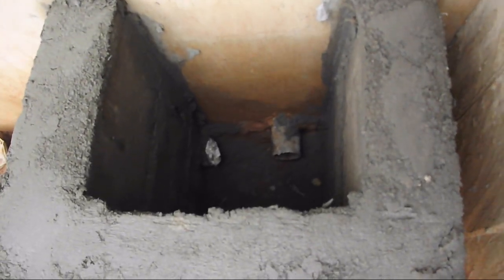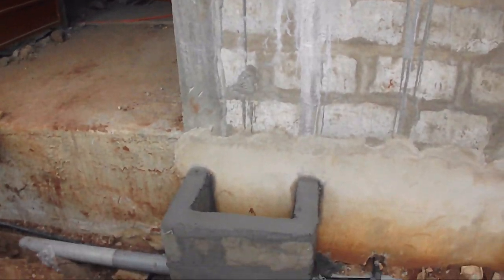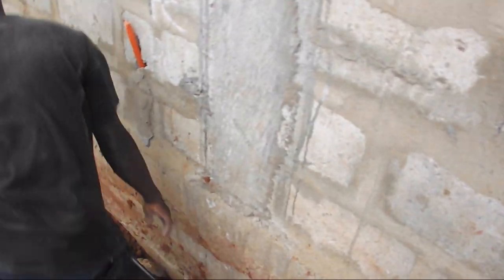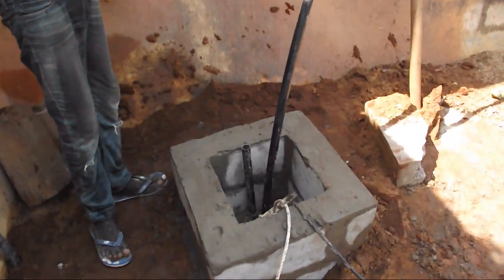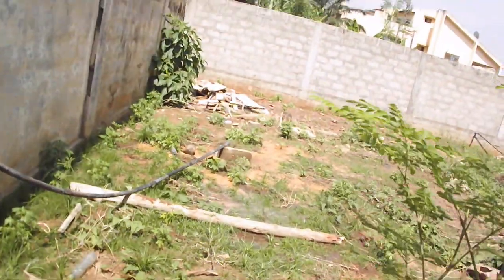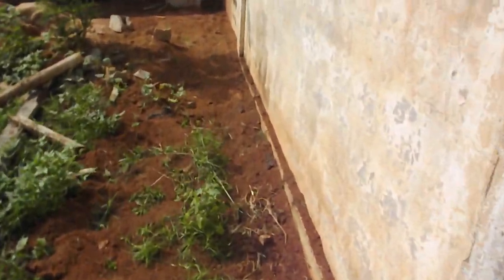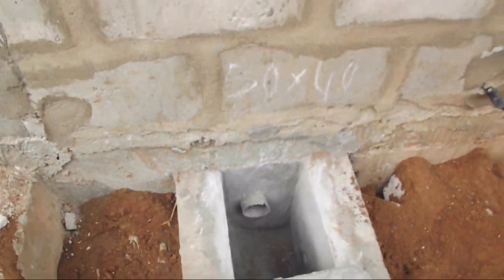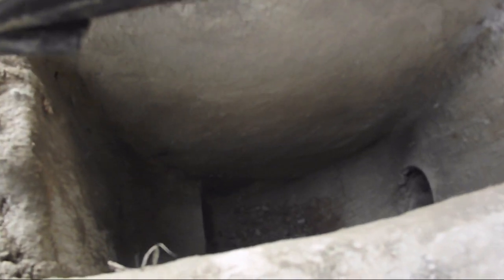Building The House 39 - Inspection Chambers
This building project is in Togo, a small country in West Africa
Bounded by Ghana to the west, Burkina Faso to the north, Benin to the east and the Atlantic Ocean to the south
The official language is french

Topics
Access point to pipes underground
Remove blockages in underground pipes
Clogged pipes
Unclog blockages
Waste
Greywater
Maintenance of underground pipes
PVC pipes for water supply
Plumbing
Borehole
Well water
Drill manually

Artists: Ikson
Songs:
 Awhile ft Carlstorm
 October sun
 DearAutumn
 Early hours
 Buddy
 Sunny